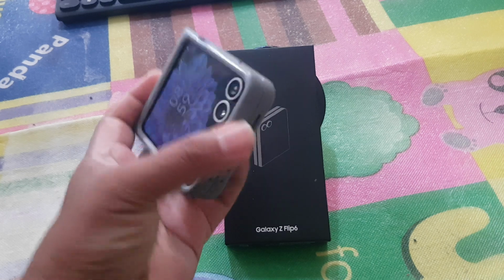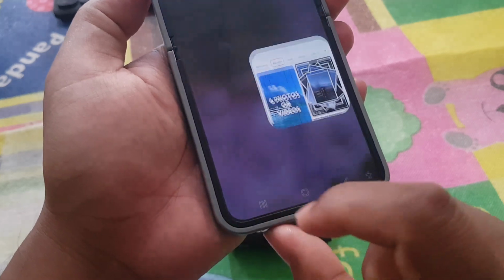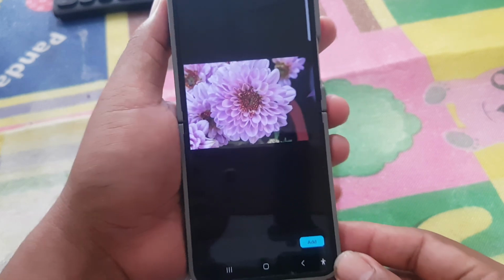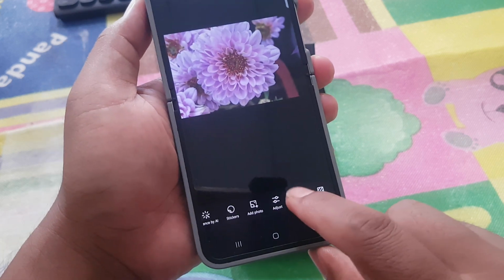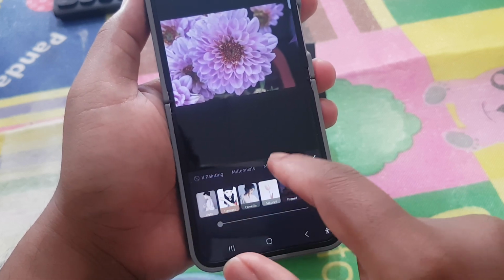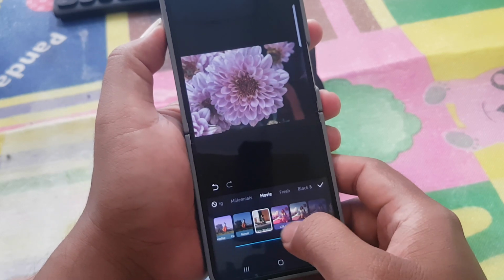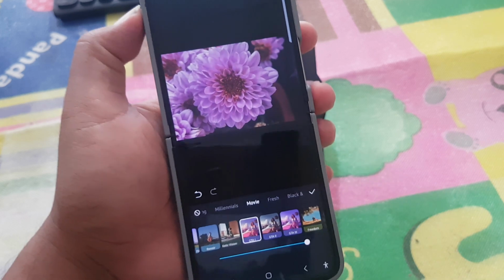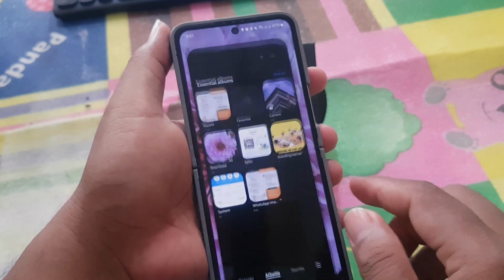Android Phone: How to Use Movie Filters from CapCut on Your Photos (Samsung Galaxy Z Flip 6)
The Samsung Galaxy Z Flip 6, running on Android 14, offers a powerful photo editing app called CapCut, which provides a wide range of creative filters, including movie-inspired filters. These filters can give your photos a cinematic look, adding a touch of Hollywood glamour. Here’s a step-by-step guide on how to use these movie filters on your Galaxy Z Flip 6.

Step-by-Step Guide
Install CapCut: Open the Google Play Store on your Samsung Galaxy Z Flip 6.

Open CapCut: Once installed, open the CapCut app from your home screen or app drawer.

Import Your Photo: Tap on the Photo Editor option on the main menu. Select the photo you want to edit from your gallery or take a new photo using CapCut’s camera feature1.

Explore Filters: Tap on the Filters option to explore the available filters. Look for the movie-inspired filters to find the cinematic styles1.

Apply a Filter: Browse through the movie filters and tap on the one you like to preview its effect on your photo. Once you find the perfect filter, tap on it to apply it to your photo1.

Adjust Filter Settings: CapCut allows you to adjust the intensity and other settings of the applied filter. Use the sliders to fine-tune the filter to your liking1.

Save Your Edited Photo: After applying and adjusting the filter, tap on the Export button to save your edited photo. Choose your preferred resolution and file format, then save the photo to your gallery1.

By following these steps, you can easily enhance your photos with movie filters from CapCut on your Samsung Galaxy Z Flip 6, making them look more vibrant and cinematic.